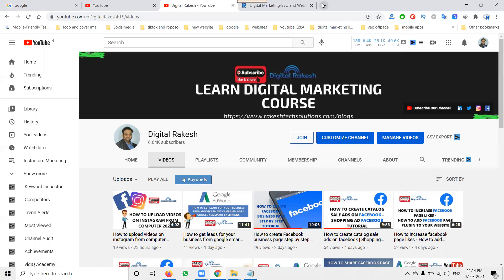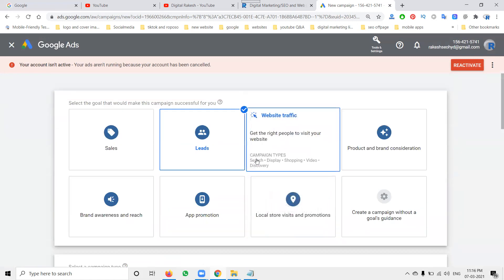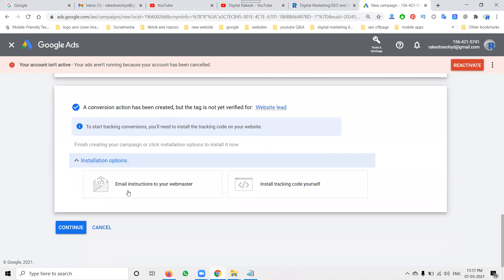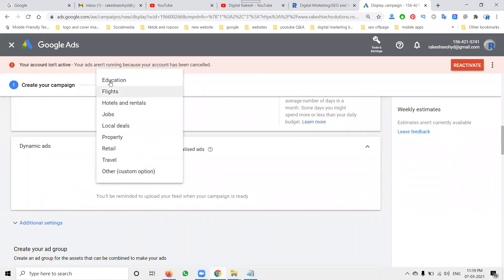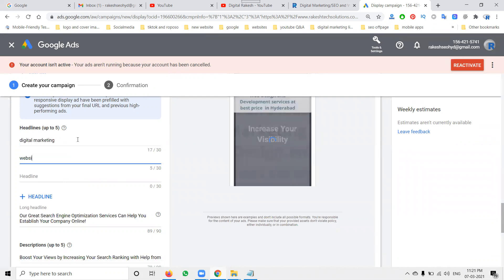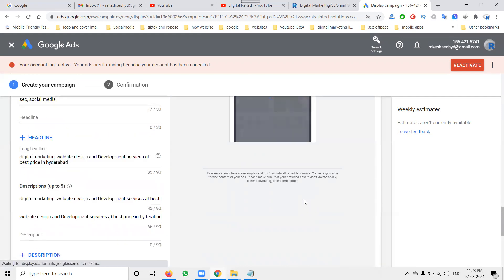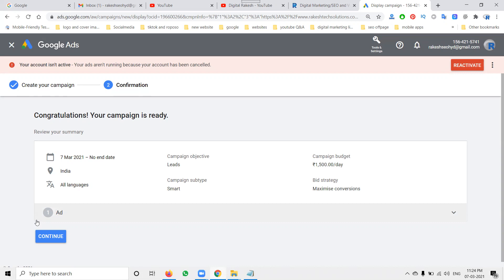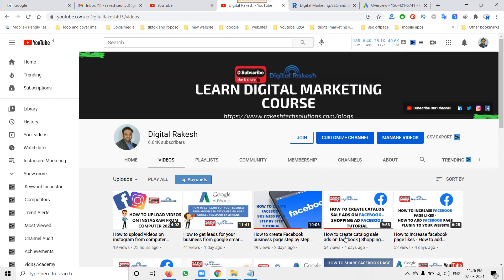How to get business leads from google display ads 2021 - Google Adwords - Digital Rakesh